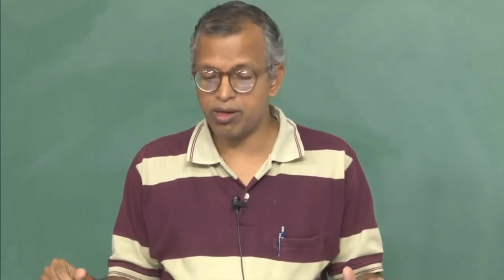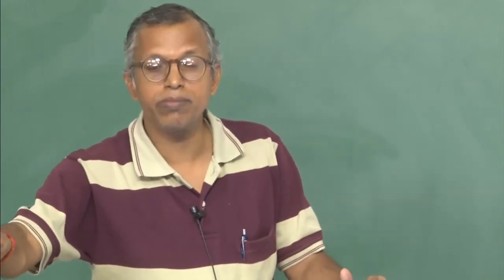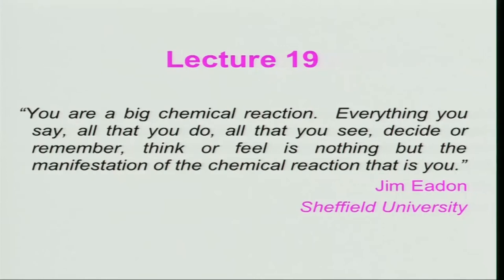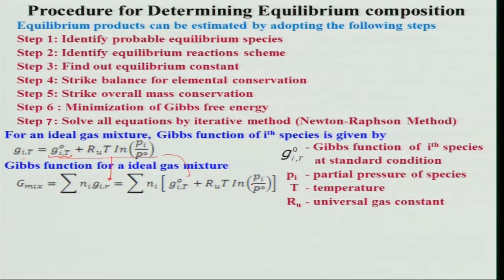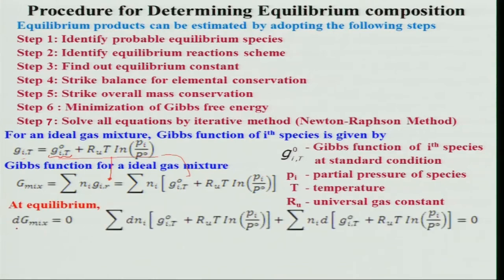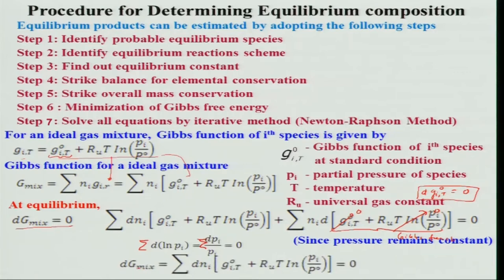Lec 19: Fundamentals of Aerospace Propulsion